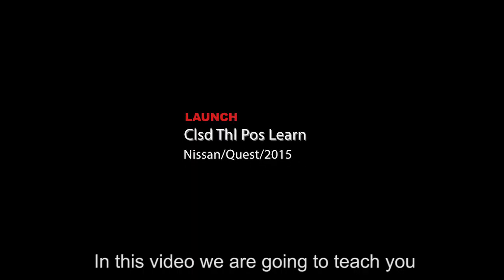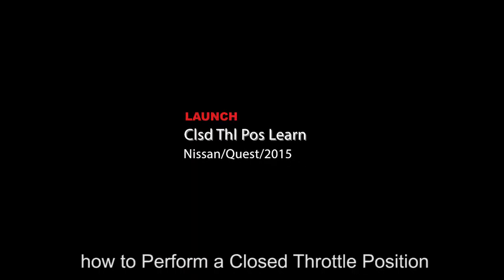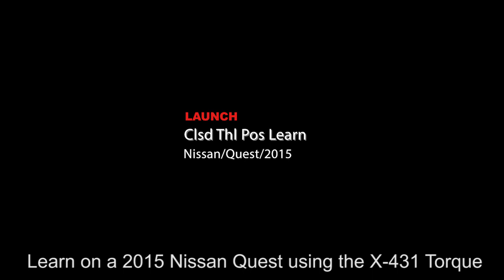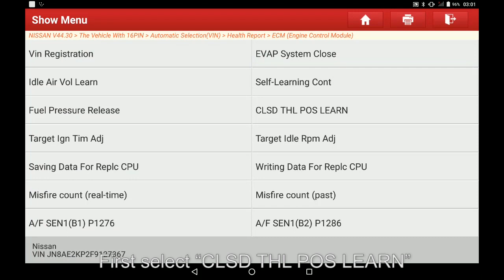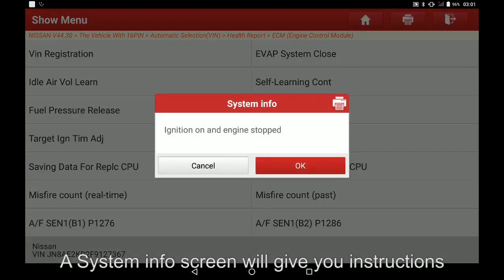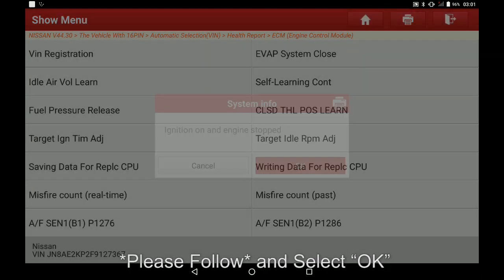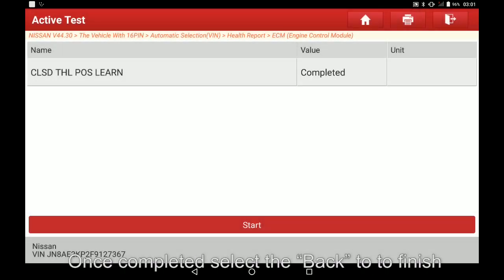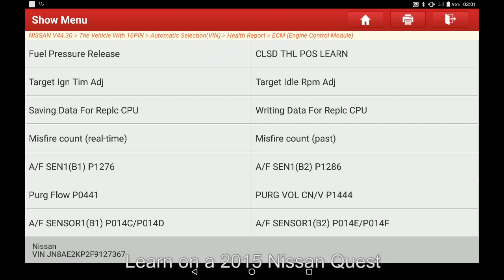X-431 | Nissan Quest: Clsd Thl Pos Learn | LAUNCH